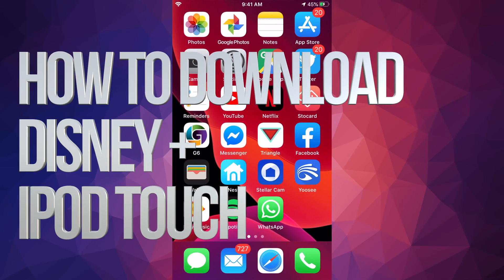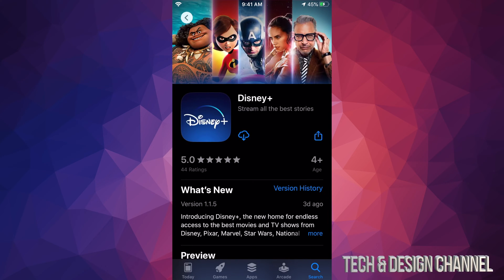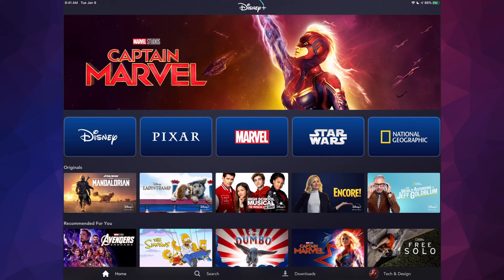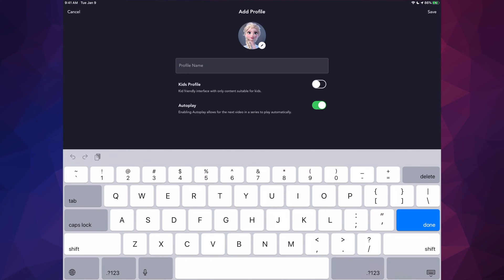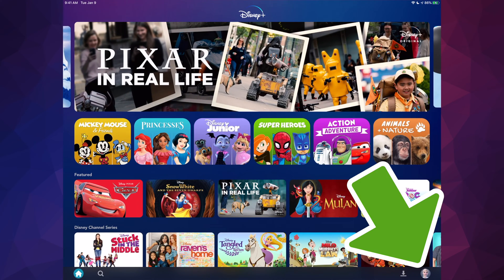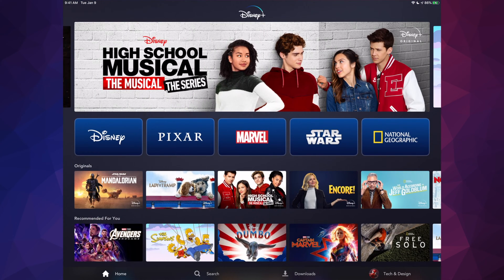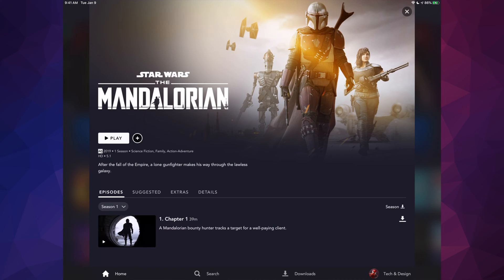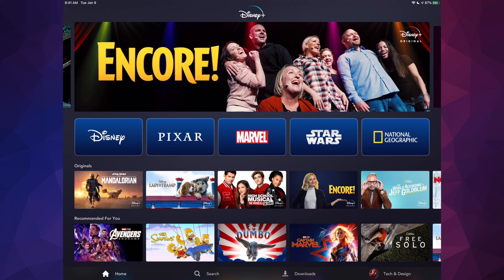How to download Disney + app on iPod touch | Download/install/setup Disney Plus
Download & Install Disney plus on iPod touch